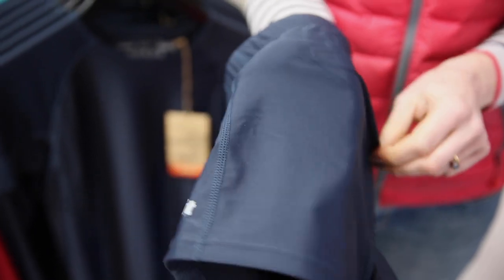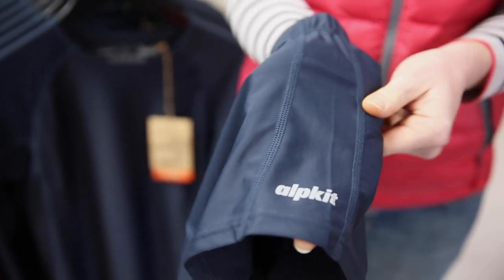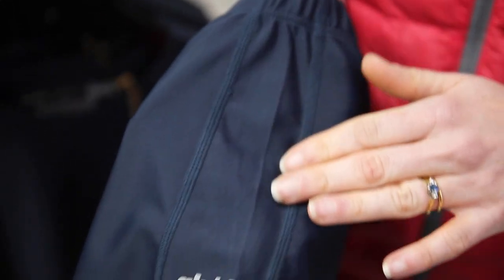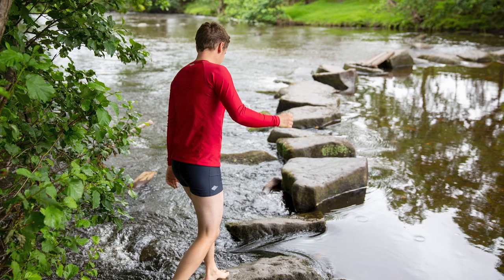An Insight into the Alpkit Bredon Men's Swim Shorts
Streamlined swim shorts using ECONYL®, a recycled material made from ocean plastics and nylon waste, for warmer waters or short, sharp plunges.